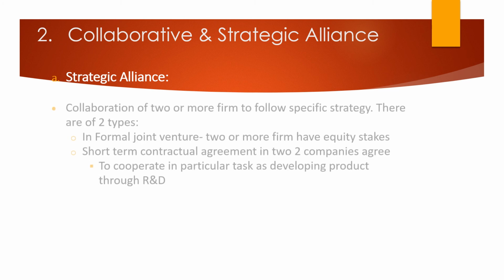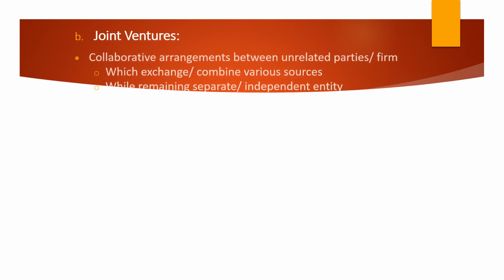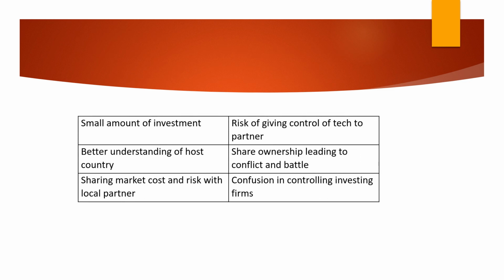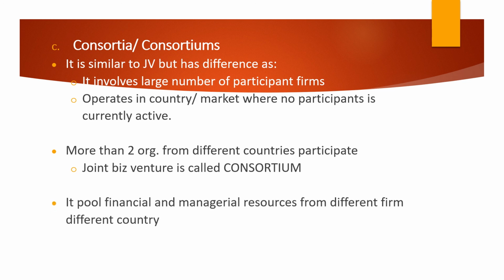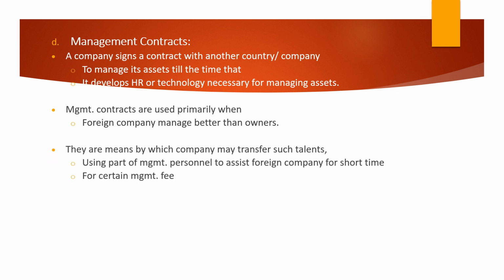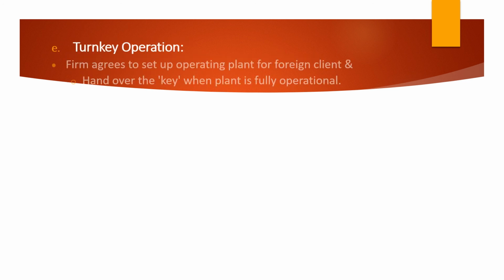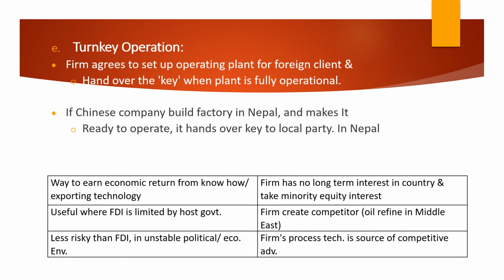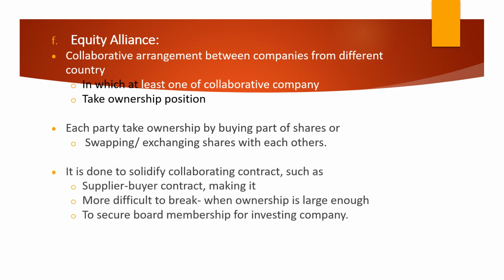Collaborative and Strategic Alliance II Int'l Strategic Mgmt. II Short Clips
This is short clip on the topic of Collaborative and Strategic Alliance. this includes
Entering in Int'l market,
collaborative,
Strategic Alliance,
Joint Venture,
Consortia/ Consortiums,
Management Contracts,
Turnkey Operations,
Equity Alliance,

these topics are discussed in this video